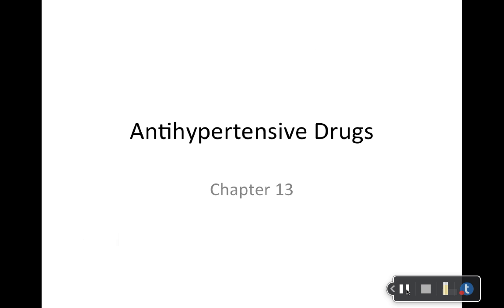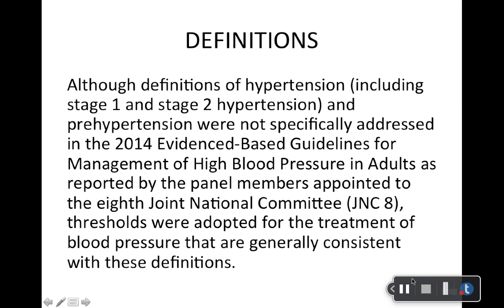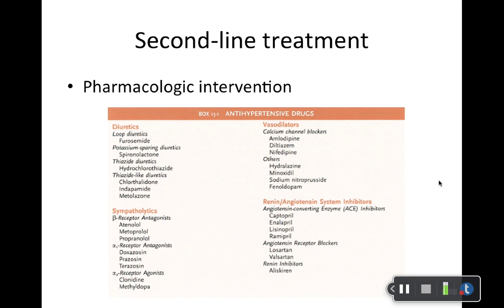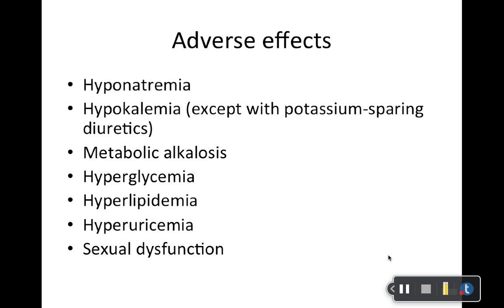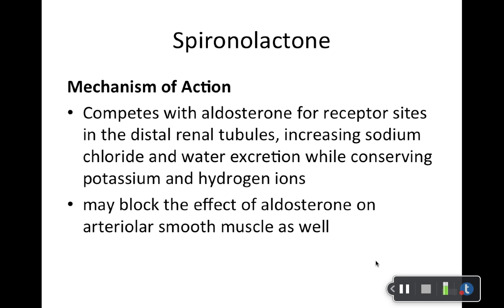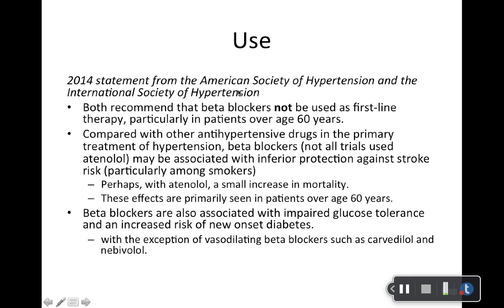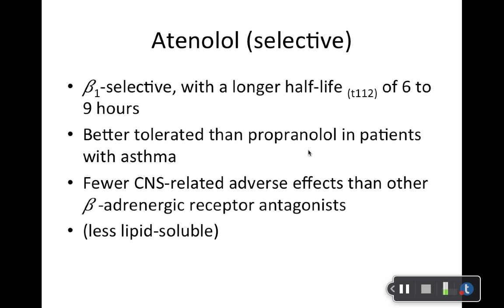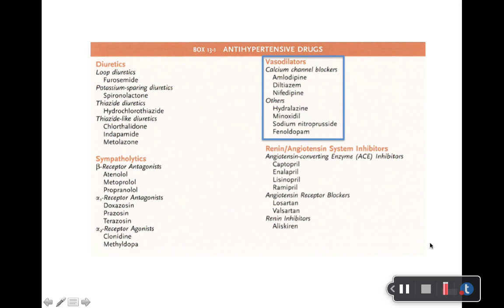Antihypertensive Rx lecture Part 1